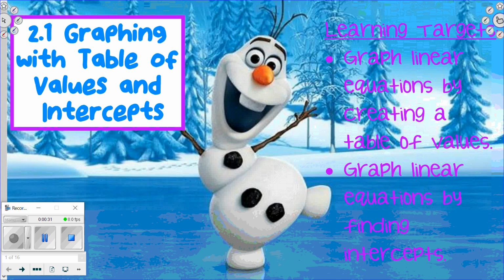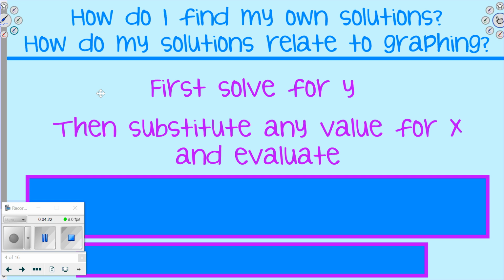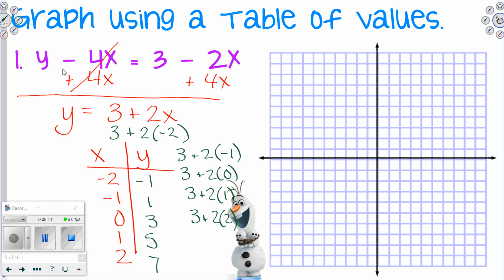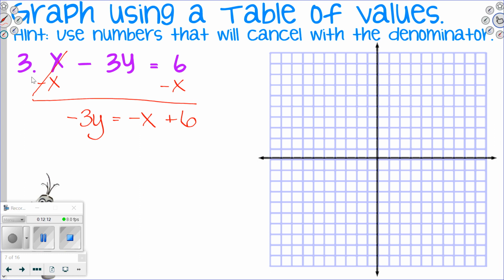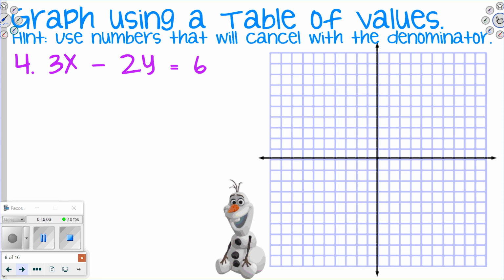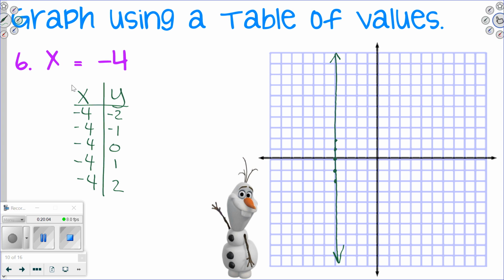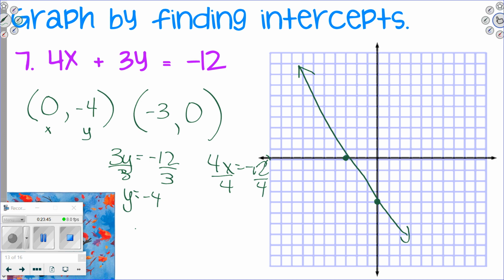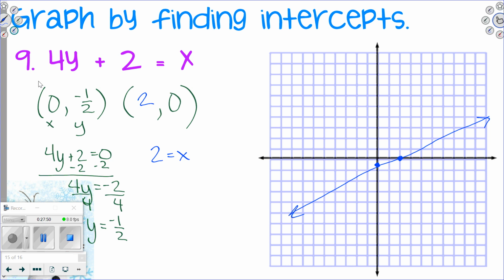2 1 video notes